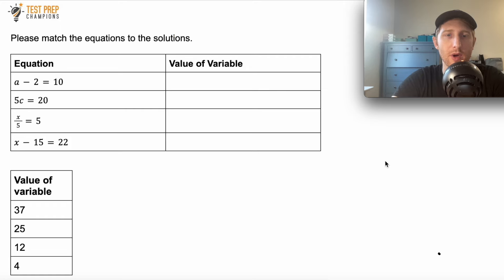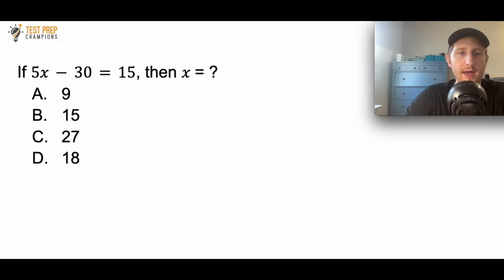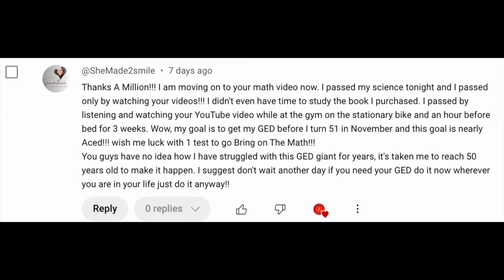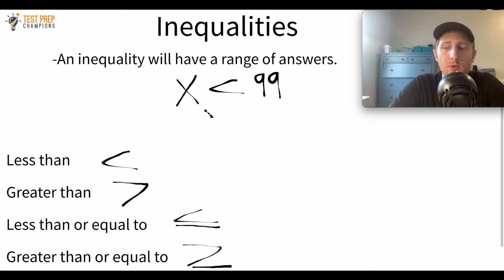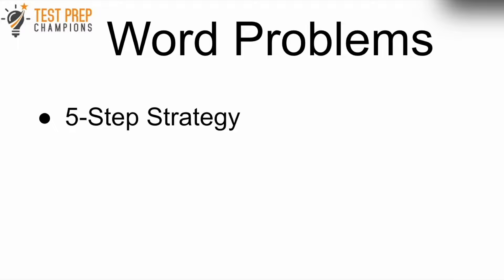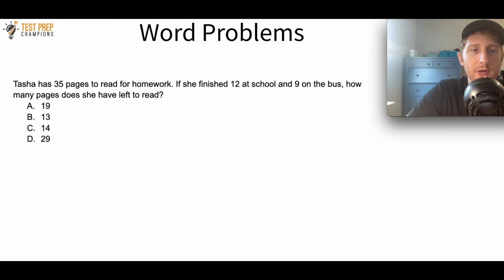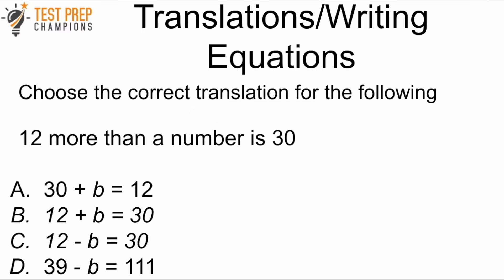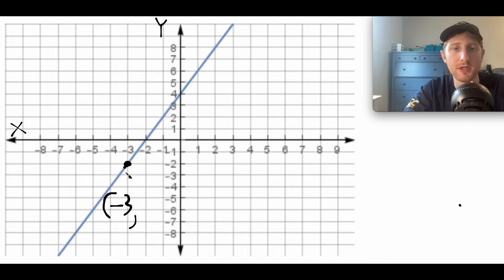Ultimate GED Math Algebra Study Guide Part 1 to Score Higher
Do you need to pass GED math? Then you’ll want to know how to succeed with Algebra questions. Algebra’s not the only thing you need to know to pass GED math, but it is important. I put this guide together to teach you the key things you should know to get more algebra questions right so you can hopefully get a higher score!

00:00 Welcome
00:44 Match the equations to the solutions and notes on solving equations
4:56 Solving equations example
6:04 A different equation example
7:58 Plug-In Trick
9:12 Champion Shoutout
9:55 Inequality basics
11:04 Tommy
12:18 The most important point for beating inequality questions
12:38 Inequalities example 1
14:22 Inequalities example 2
15:48 Inequalities example 3
17:21 Inequalities and numberlines
19:24 Pointless cat joke 1
19:31 Introduction to word problems
22:24 Word problem basics example 1
23:28 Word problem basics example 2
25:09 Translations/Writing equations examples
28:08 Pointless cat joke 2
28:13 Identifying the coordinates of a point on a graph example 1
29:24 Identifying the coordinates of a point on a graph example 2
30:15 Fill in the y column for the table below
32:25 The graph of which of the following equations passes through the point?
34:36 What some test-takers say about slope questions
35:20 The basic concept of slope
36:42 Slope calculation example
38:41 Slope calculation example using a graph
42:34 Y-intercept, positive and negative slopes
44:08 Finding the x-intercept
46:28 Finding the y-intercept
47:58 Parallel lines example
51:48 Champions’ Challenge: Finding the equation of a line (point-slope formula).